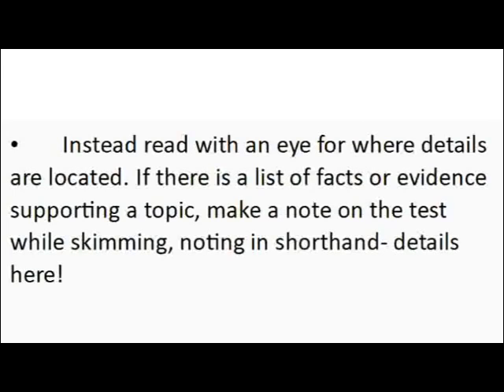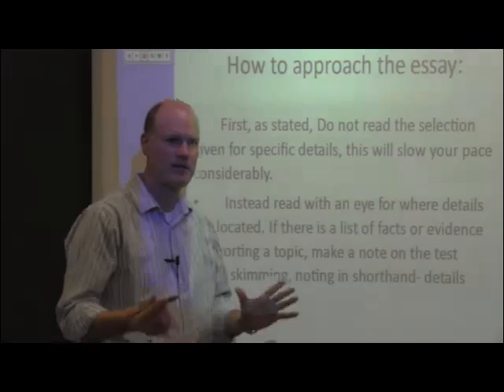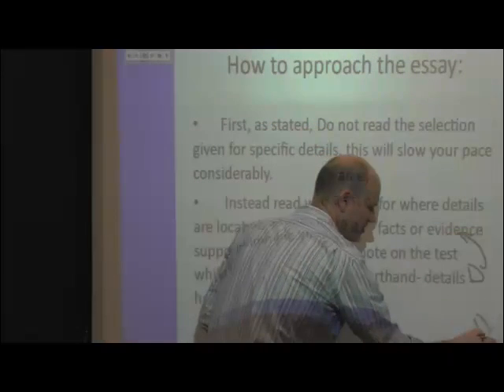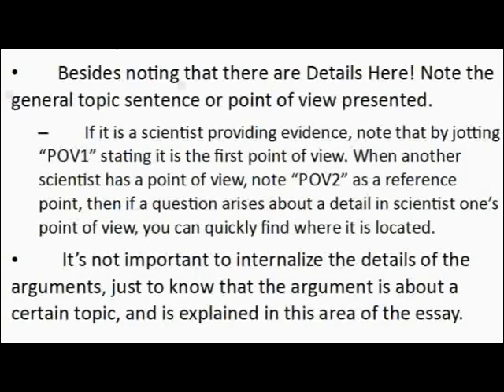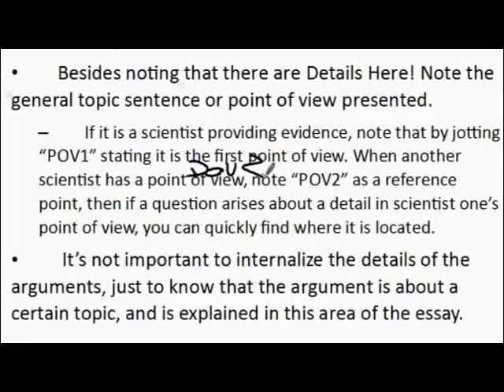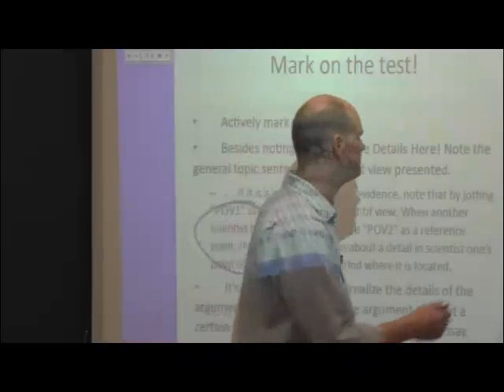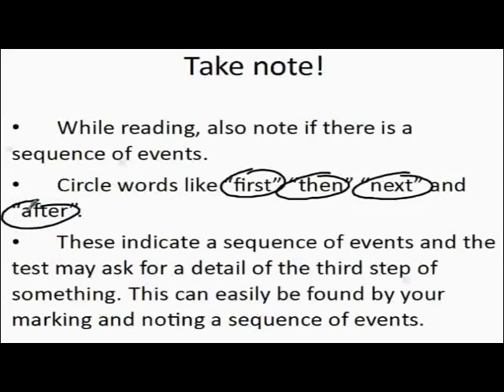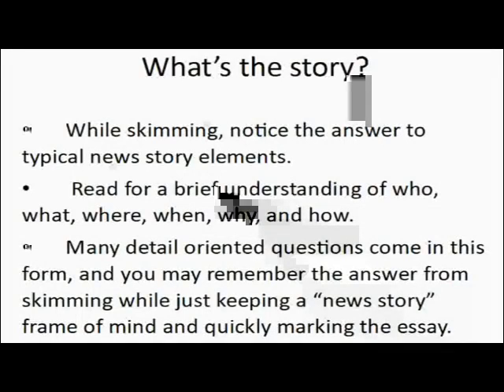Detail Question Strategies